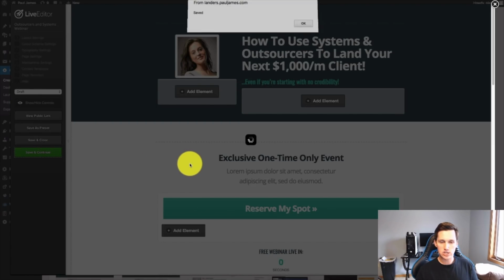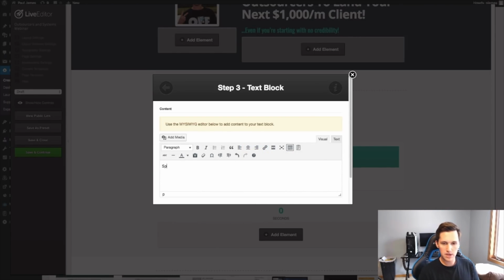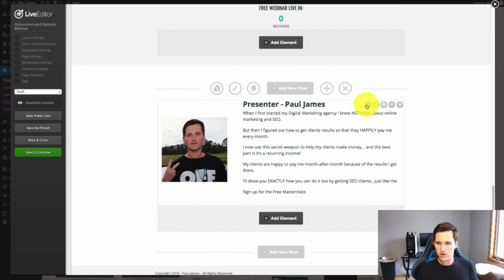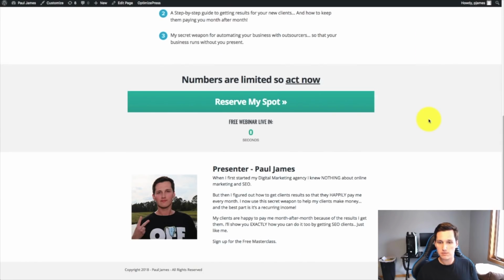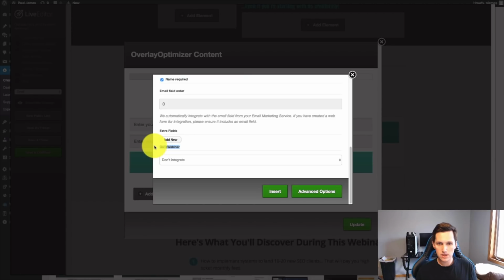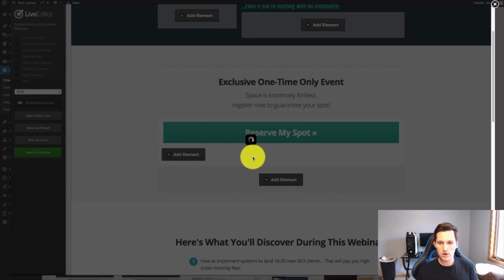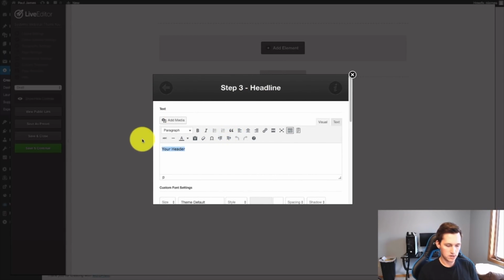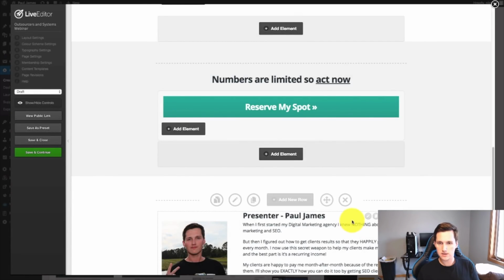How To Make Money Freelancing On UpWork!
YO GUYS… APOLOGIES For the AWFUL audio quality in this video. Apparently a microphone far away from me picked up the audio for some odd reason. However, I figured it was still clear enough and I wanted to make sure you could get this content in. Hope it’s not too bad to listen to!

Today I had a new webinar registration page I wanted to design and I got to thinking… Not everyone knows how to do this stuff, which means… People HAVE to be hiring for it. So I went over to UpWork and found people were looking for Freelancers that knew how to do this very task! AND people are paying on average $18 - $24 an hour too! It’s just another valuable skill that you could learn and monetize. If you liked this video, be sure to check out some of my other videos too!

F O L L O W  M E  O N  T H E S E  P L A T F O R M S  T O O:

A B O U T  P A U L:

Paul James (IAMPAULJAMES) is an internet entrepreneur and #1 best-selling author from Wisconsin with a passion for helping and mentoring others.

L E G A L:

You can assume that I will receive compensation for anything I recommend. Any earnings or income representations are aspirational statements only of your earning potential. There is no guarantee that you’ll receive the same results or any results at all for that matter. Your results will depend entirely on your work ethic, experience, etc… (I can’t physically force you to do the work) As always there is risk with any business. I am not a financial advisor and nothing in this video should be considered legal advice. You should do your own due diligence and research.